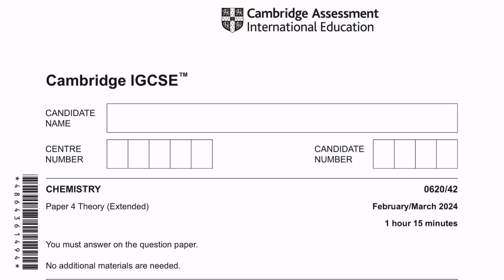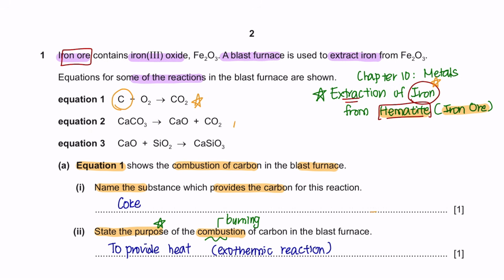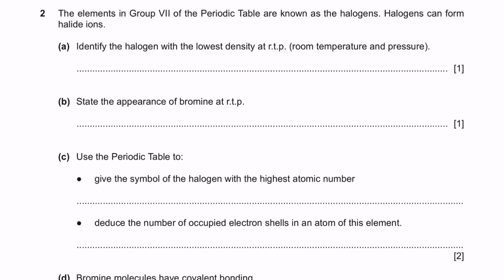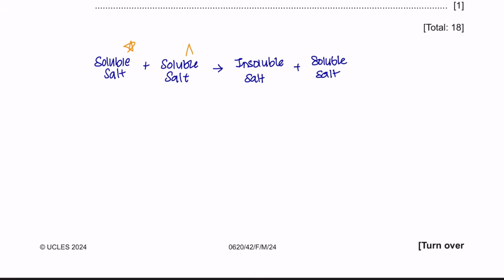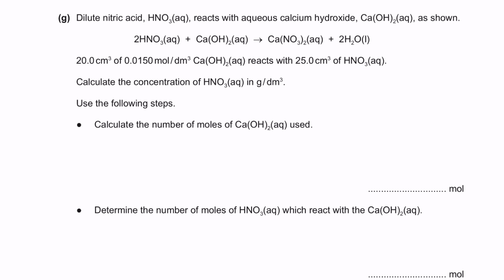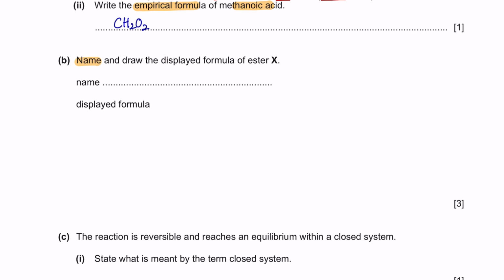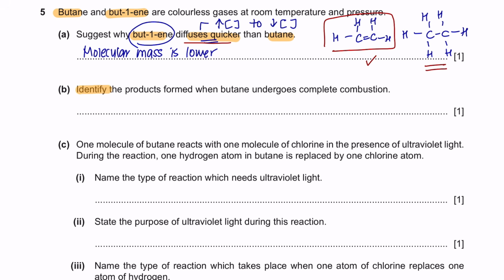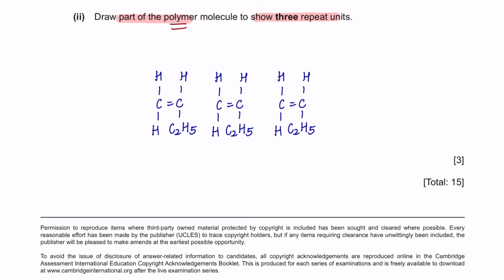IGCSE Chemistry Paper 42 - Feb/March 2024 - 0620/42/F/M/24 FULLY SOLVED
• Notes in video :

IGCSE Chemistry Paper 42 - February/March 2024

Hey guys :)
This a tutorial video on how to solve the 0620/42/F/M/24

0:00 Intro
0:10 Question 1
6:45 Question 2
11:09 Question 3
16:04 Question 4
19:32 Question 5